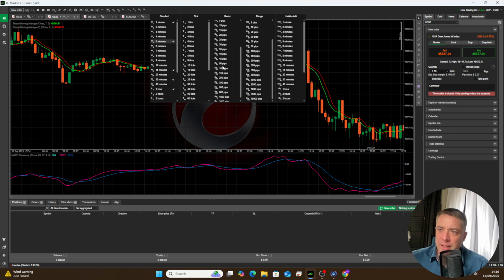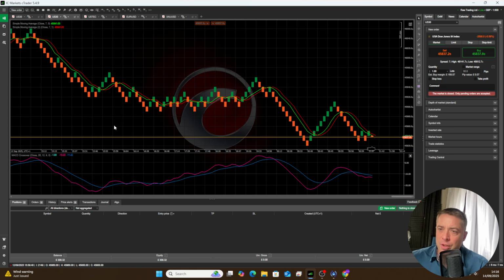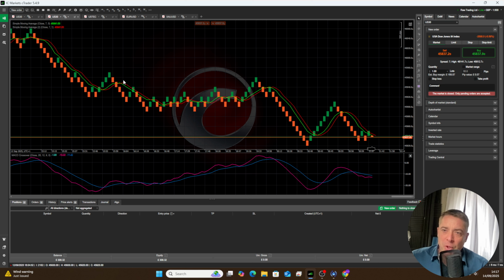Renko Trading Works Better Than You Think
What is Renko?
I'm a renko trader, not many of us around anymore! Let me explain in 5 minutes what renko blocks are, and why you should be trading them!